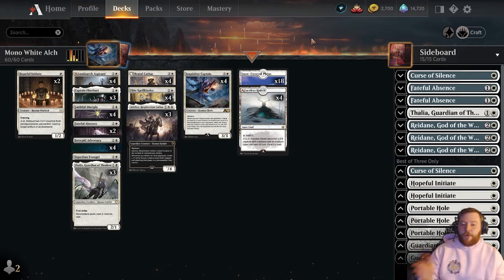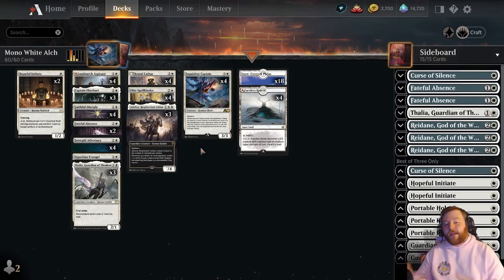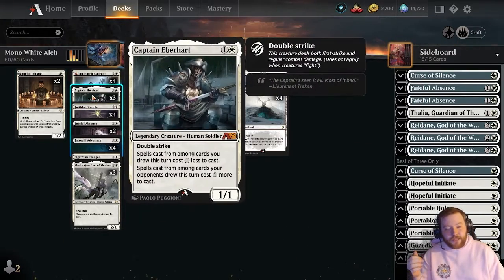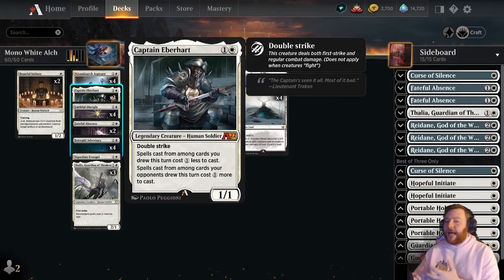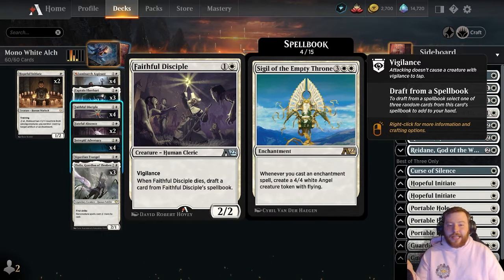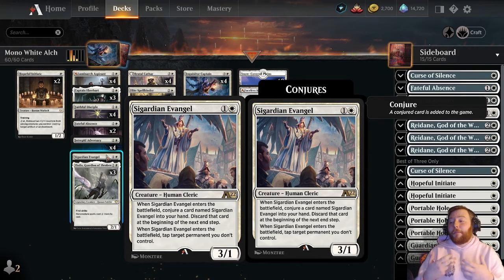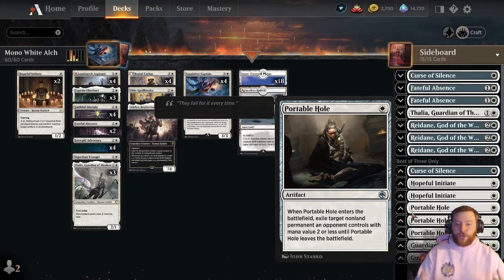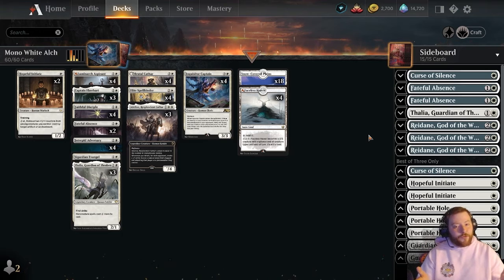Mono White Deck Tech - MTG: Arena [Alchemy]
Today we go over one of Alchemy's most explosive decks!